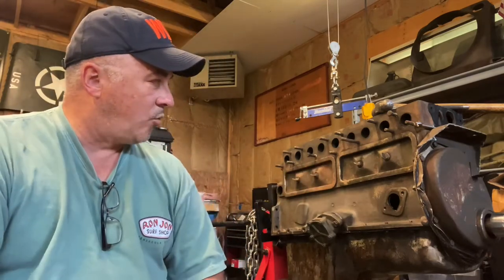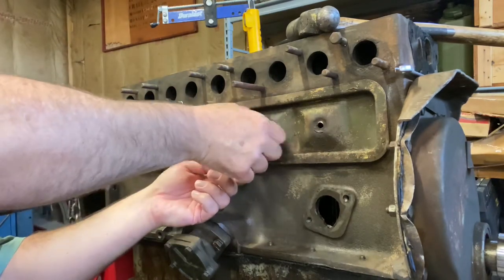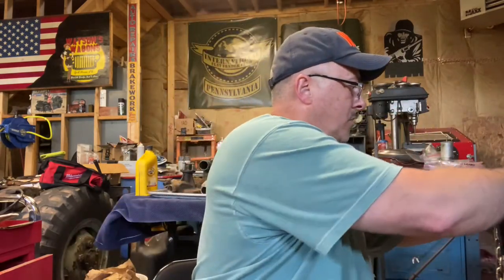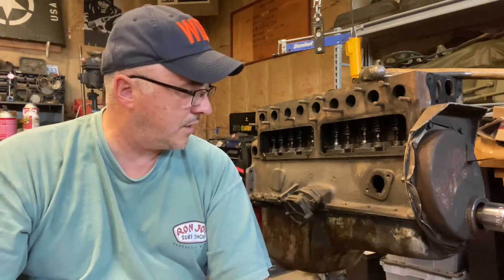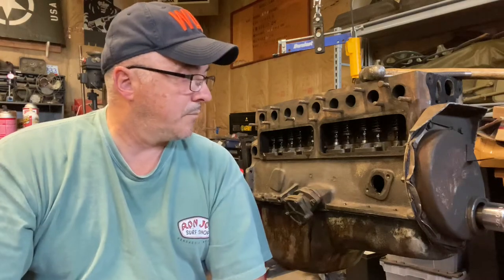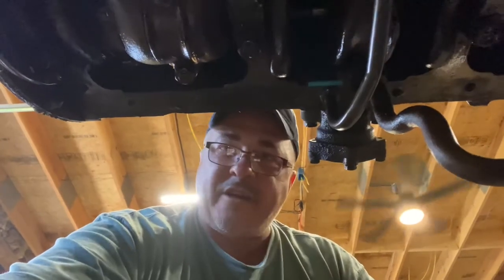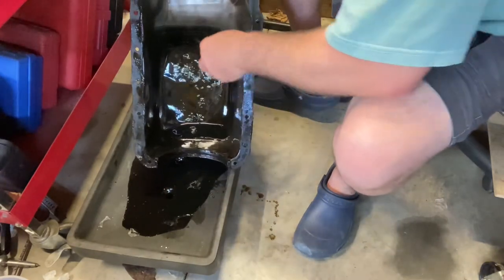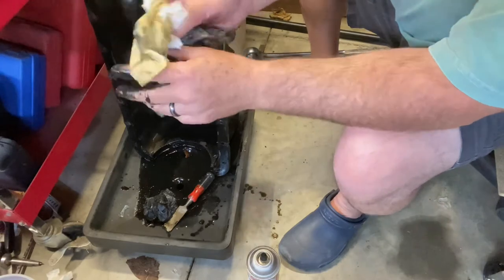Dodge M37, T245-A engine valves and oil pan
Opening up the valve train and oil pan, inspect, discuss. Dodge T245-A M37